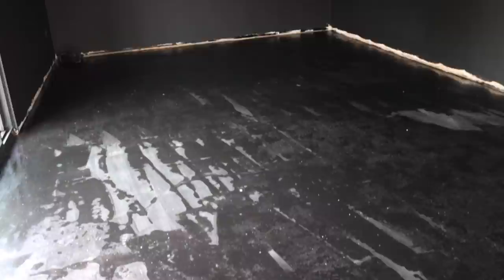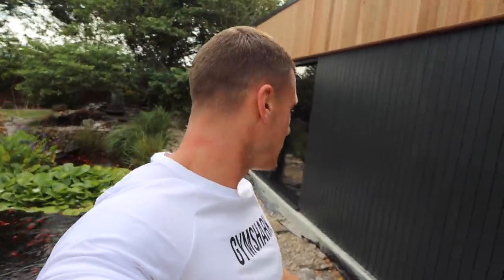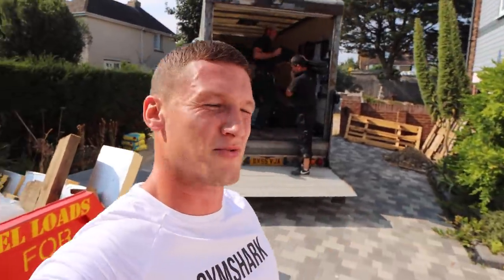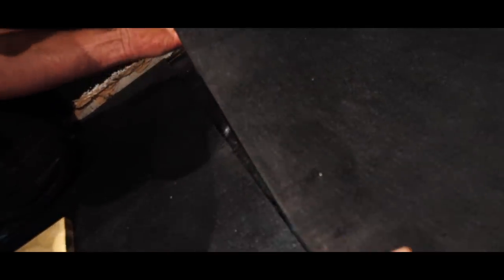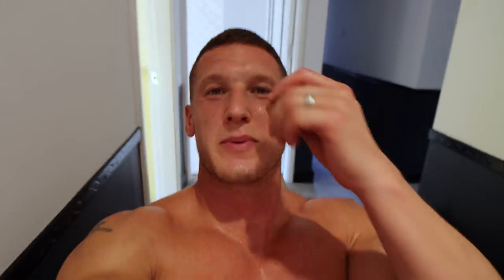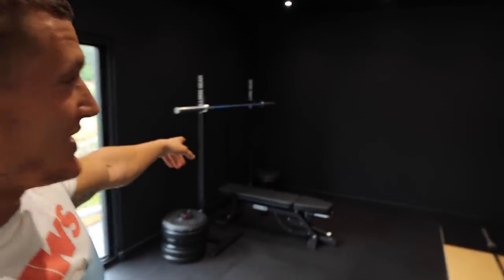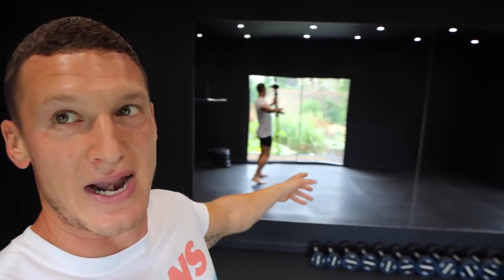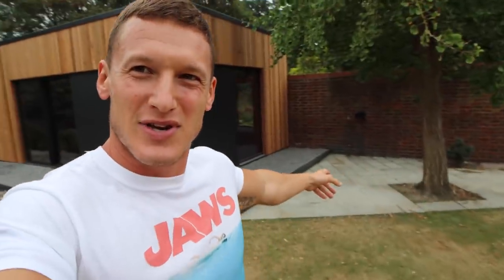Building The Gym | Ep. 4 *FULL HOME GYM BUILD*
Muscle Food (£5 discount: MATT5)